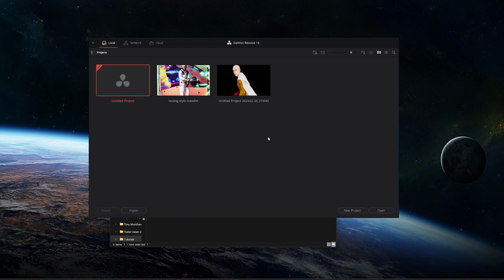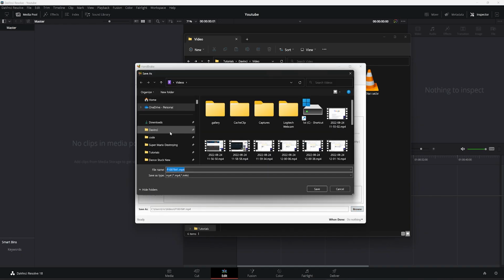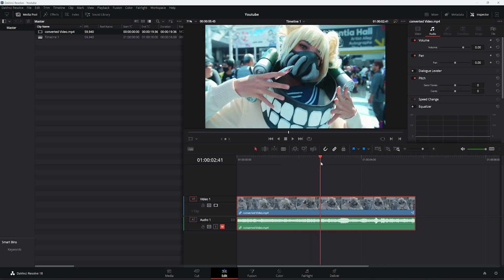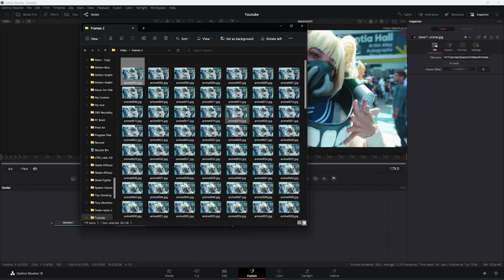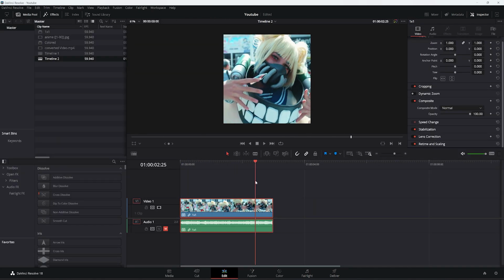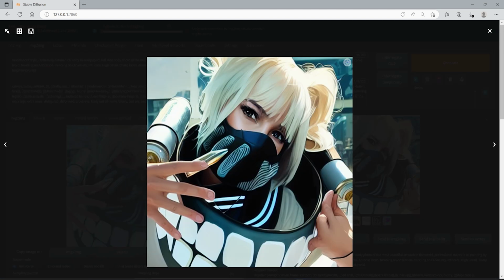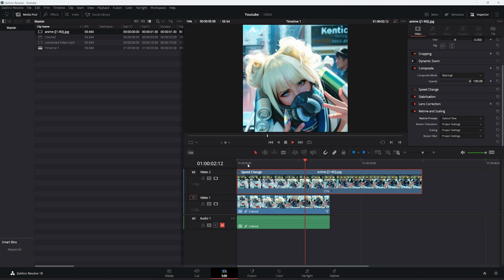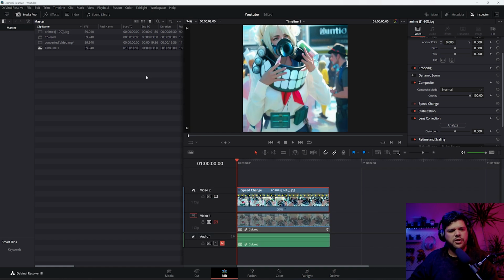Davinci Resolve Workflow (Free Version) for Stable Diffusion img2img videos.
Don't have an editing software? Well Davinci Resolve has a free version that lets you a lot! FYI it works with the free version of Davinci!!

Free Demo version of the pack. It includes 50+ animations from the full package

0:00 Intro
0:30 Setting Up Davinci
1:57 Converting Video
3:38 Importing Video
5:13 Editing Clip and Export Sequence
7:27 Motion Graphics Promo
8:42 Changing Resolution
11:42 Run it through SD
12:36 Importing Sequence
13:50 Frame Interpolation
14:57 Exporting Final Video